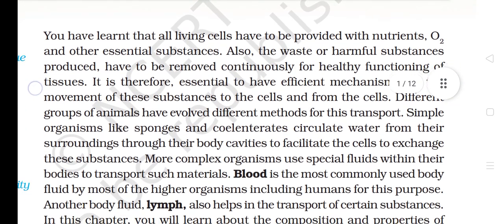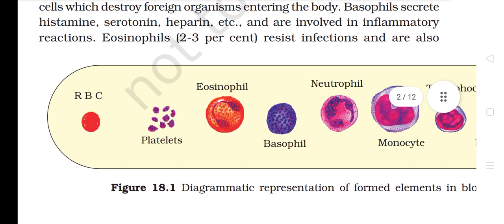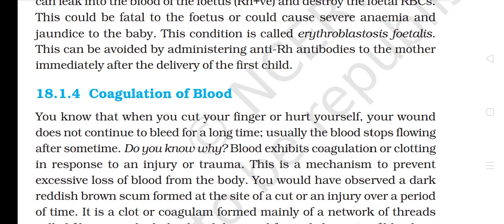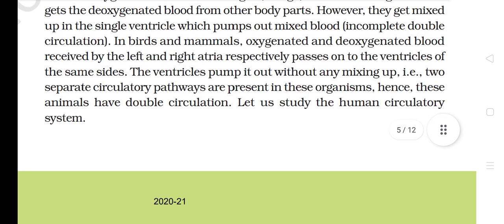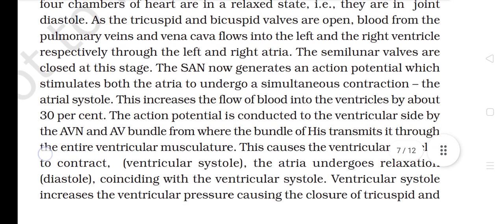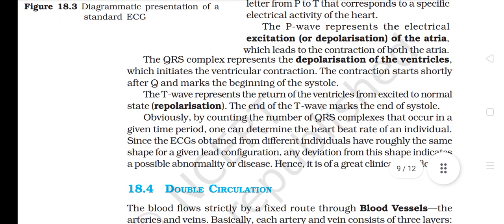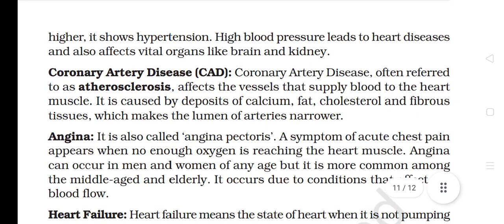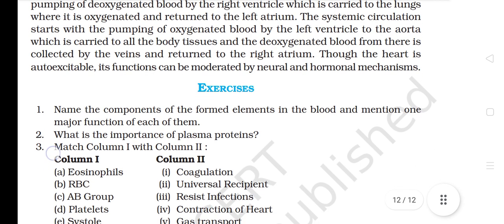Body Fluids and Circulation Ncert biology class 11 📚 audiobook 🎧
Body Fluids and Circulation Ncert class 11 📚 audiobook 🎧

Body Fluids and Circulation Ncert class 11

Body Fluids and Circulation Ncert biology one shot

body Fluids and Circulation Ncert reading

Body Fluids and Circulation Ncert audiobook